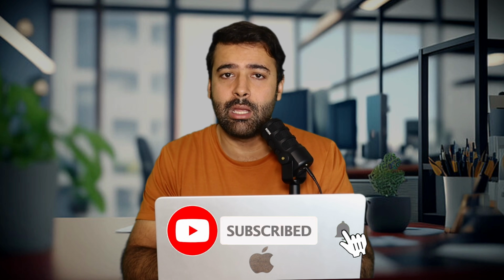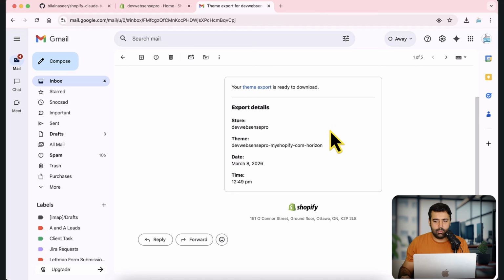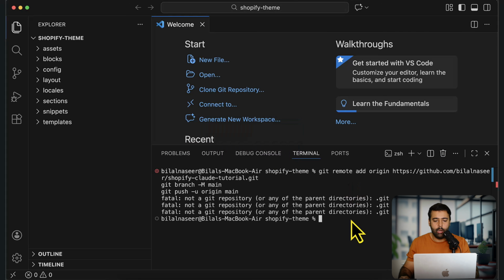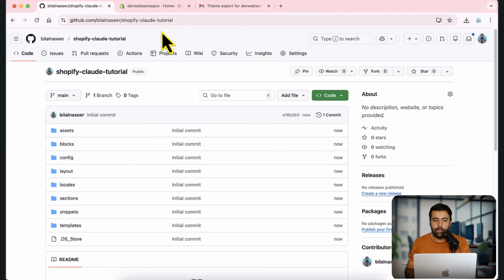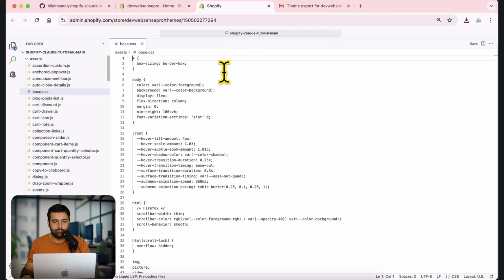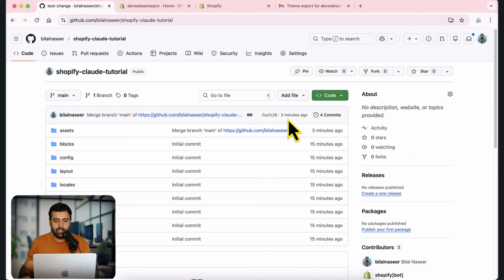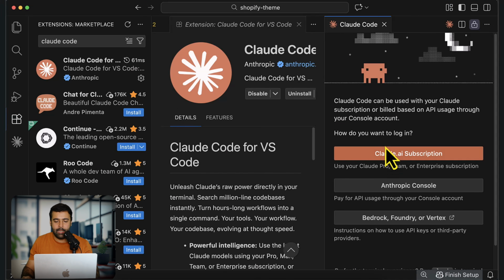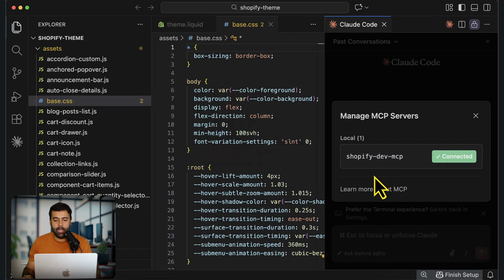Build Shopify Themes in MINUTES -[Claude Code & MCP]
Build Shopify Themes with Claude Code

Are you tired of spending days or weeks building custom Shopify themes? In this video, I reveal my "Secret Dev Stack" that allows you to build, debug, and push Shopify code in minutes instead of hours.

We are combining the power of Claude Code (Anthropic's Agentic CLI), GitHub, and the Shopify Dev MCP (Model Context Protocol). This setup doesn't just write code; it understands the latest Shopify documentation, handles version control, and automates your entire workflow directly inside VS Code.

In this tutorial, you will learn:
✅ How to connect GitHub with VS Code for seamless version control.
✅ How to install and configure Claude Code (The AI agent that actually builds).
✅ The Game Changer: How to add the Shopify MCP Server so your AI assistant always has the most updated Shopify API context.
✅ A workflow to push changes from local to live Shopify stores in seconds.

Command For Github

git init
git add .

Video Timestamps:
00:00 - Introduction
00:55 - Step 1: Connect GitHub with VS Code
03:30 - Step 2: Add Claude Code to VS Code
06:15 - Step 3: Add MCP Server for Latest Context
08:50 - Supercharge Your Setup
10:50 - Outro